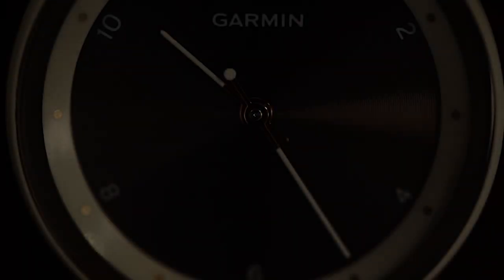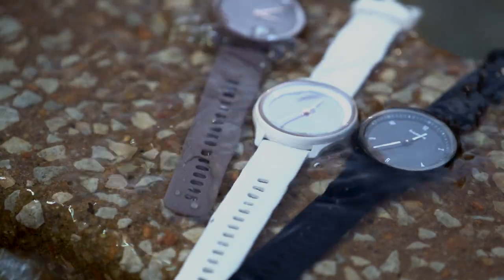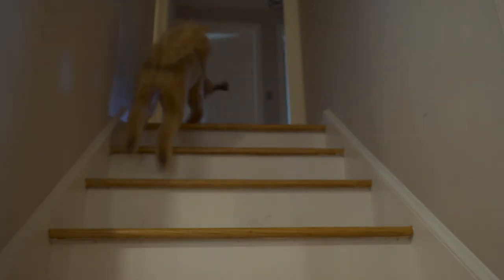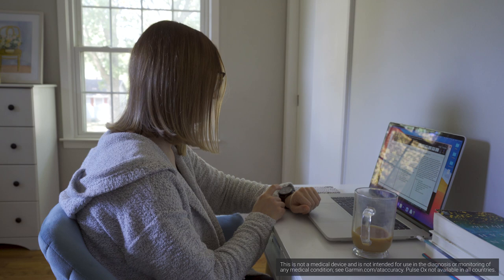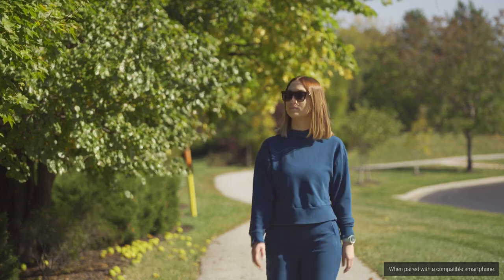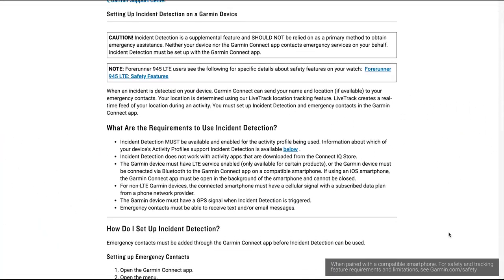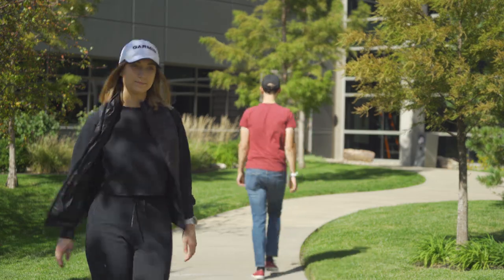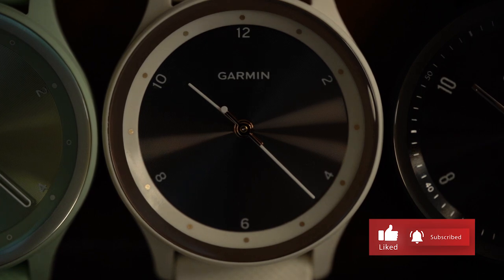vívomove® Sport: More Than Stylish – Garmin® Retail Training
This hybrid smartwatch combines the traditional look of an analog watch with the essential smart features you need to keep up with your busy life.